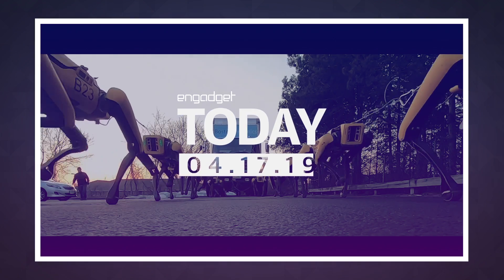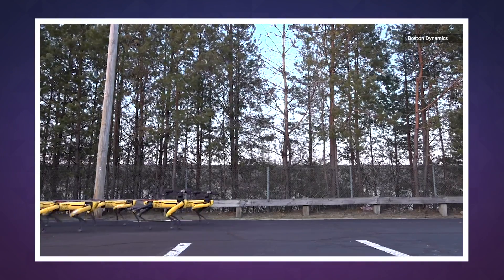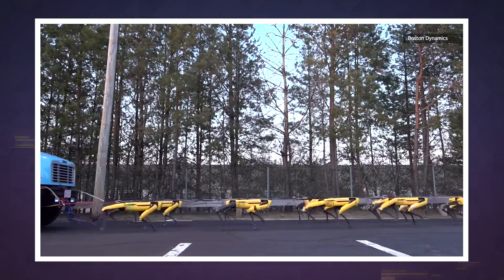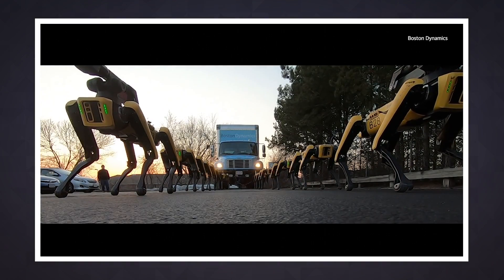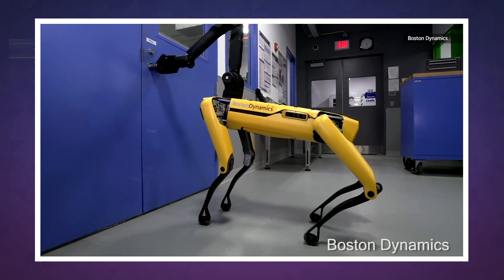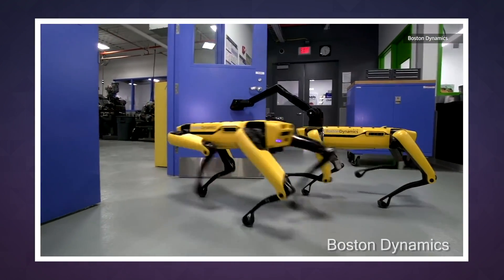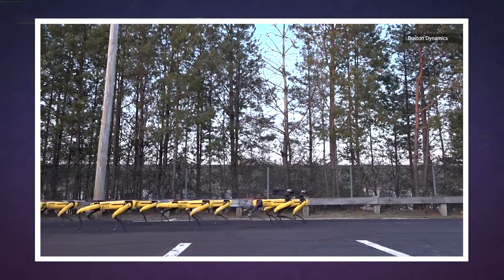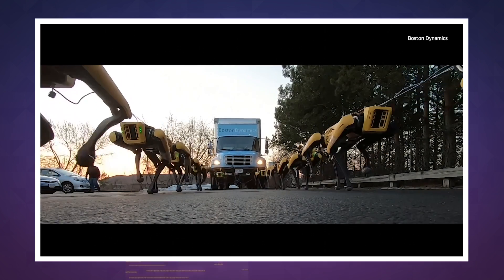Boston Dynamics' SpotMini robots are strong enough to haul a box truck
How many SpotMini robots does it take to haul a big truck? Just 10, apparently. Boston Dynamics' new video shows 10 of its canine-inspired machines attached to a box truck like sled dogs, pulling it across the company's parking lot with a one-degree uphill slope. There was a driver behind the wheel during the demonstration, probably to prevent accidents, but the vehicle itself was in neutral.